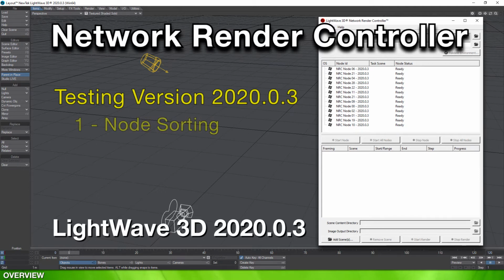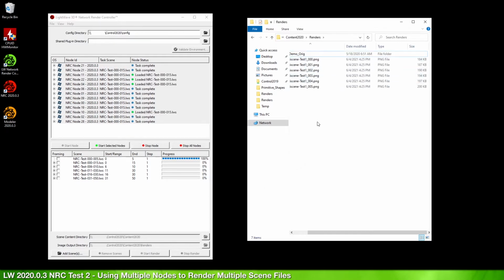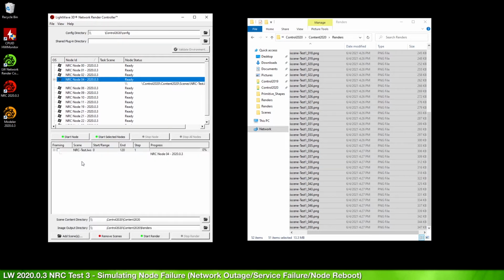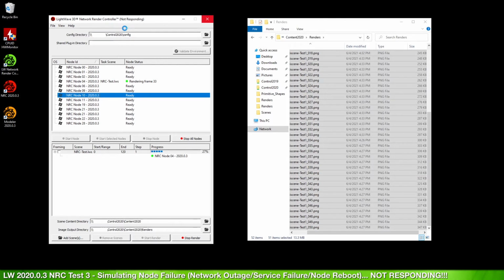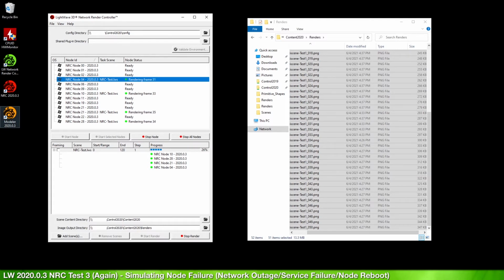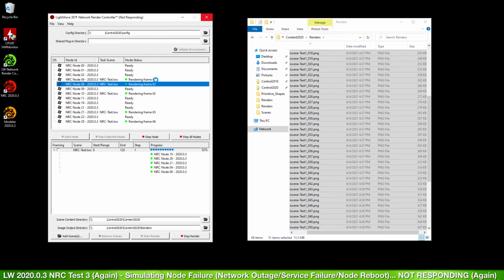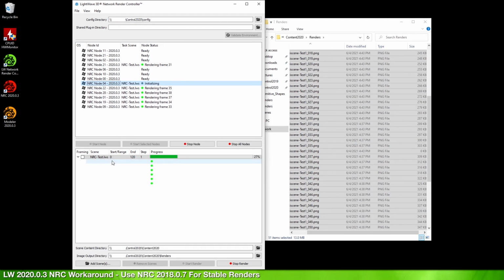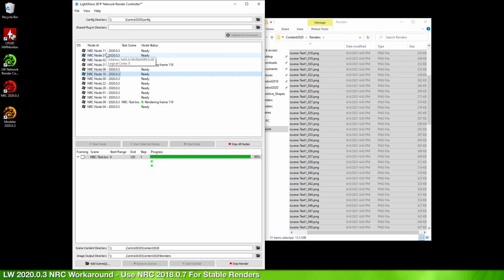LightWave 3D 2020.0.3 Network Render Controller Testing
How does the Network Render Controller (NRC) perform in the .0.3 Release of LightWave 2020?  This video includes three basic tests for using this tool in a production environment.  As you'll see, there are still issues with the NRC software that cause it to crash.  I don't go into those details, but those issues are related to the Bonjour Service and connectivity to nodes on the network.  These appeared in the first release of LW 2019 and haven't been resolved yet. There are open tickets with Vizrt/Newtek for this issue as of June 2021.

I've reproduced these same behaviors on numerous host machines for testing purposes and LightWave support has not been able to provide a resolution or workaround.  And yes, I know there are other third-party tools that provide stable network rendering =)  This video is only focused on the network rendering capability included with LightWave.